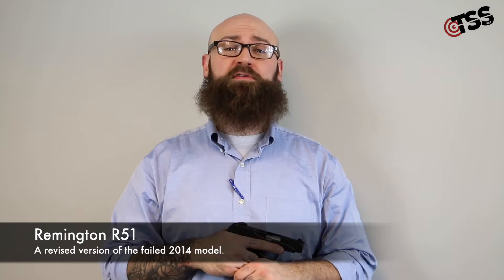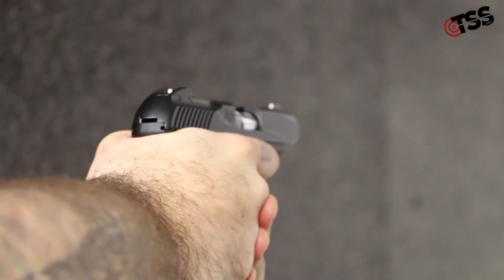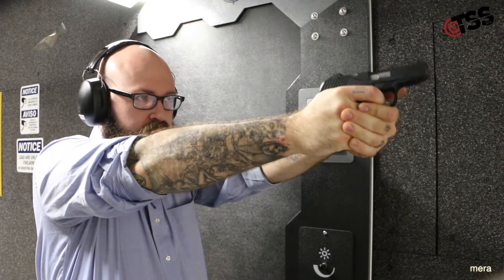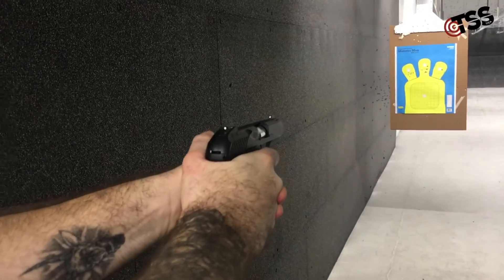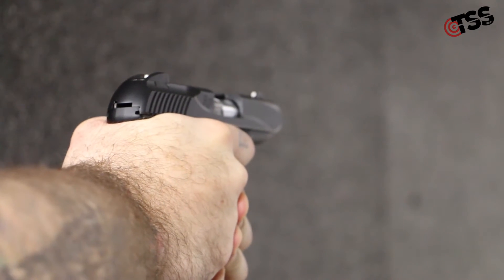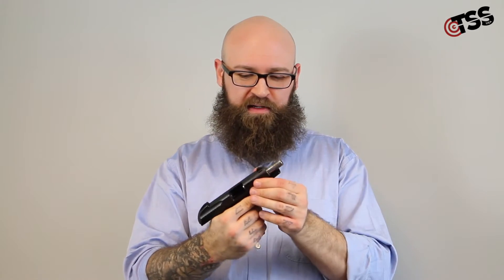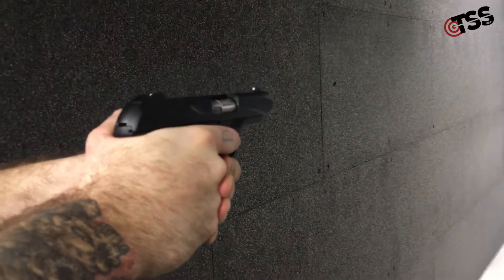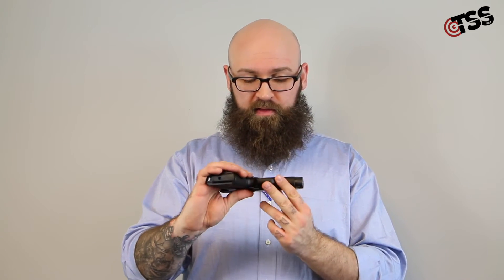Remington R51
In 2014 Remington released a "modern" version of the old R51. The attempt was a complete fail and all models were re-called back to Remington. Now after a couple years, a revised version has been released but is it any better? Ben takes a look at this 9mm pistol from Remington and gives you his thoughts.